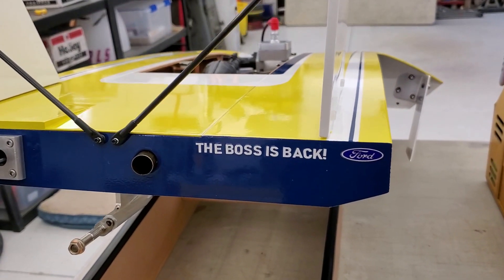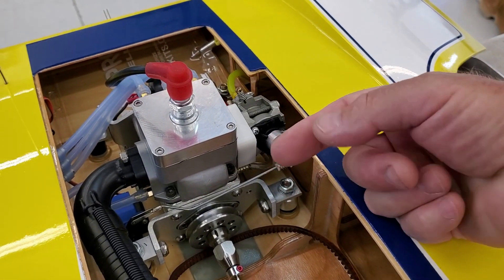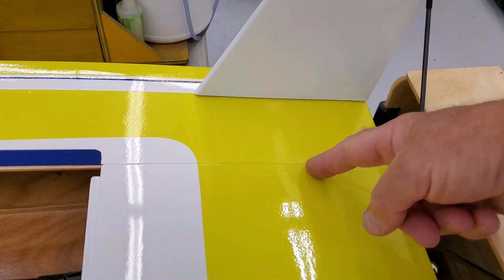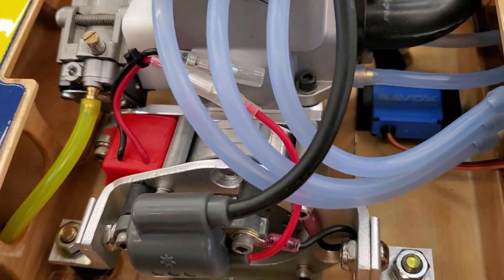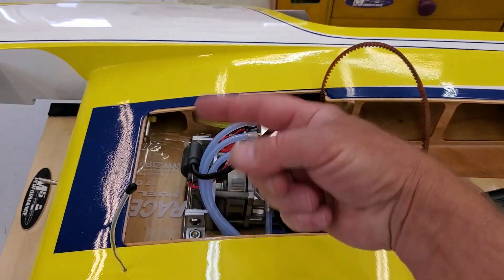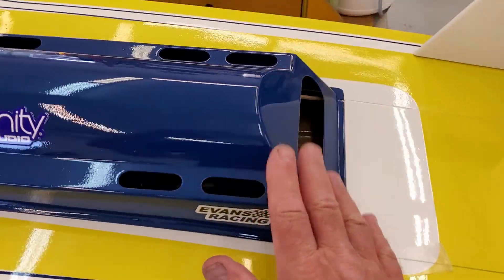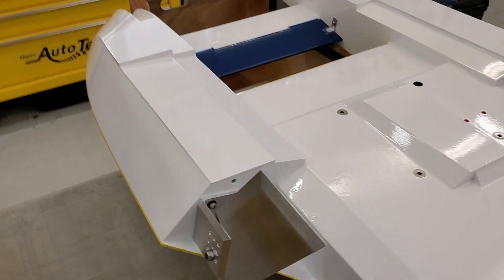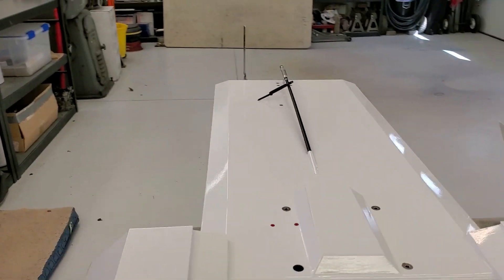RC Racing Hydroplane Revealed! In-Depth Look at a Gas Hydroplane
An RC Racing Hydroplane is viewed inside and out and upside down in this video showing you everything you ever wanted to know about radio controlled hydroplanes and how YOU can build one too!